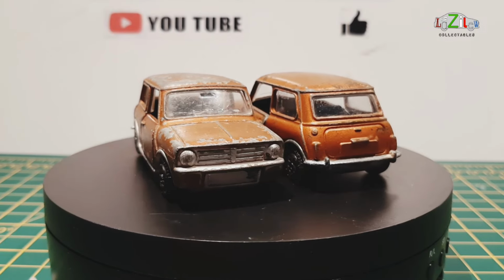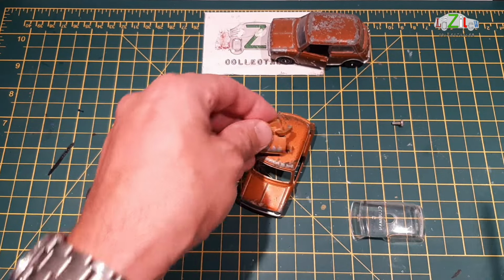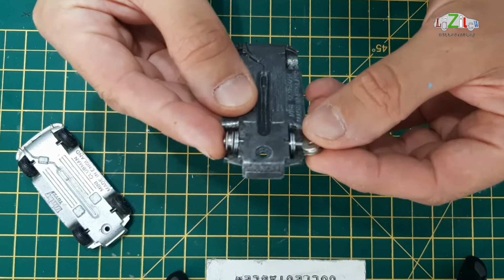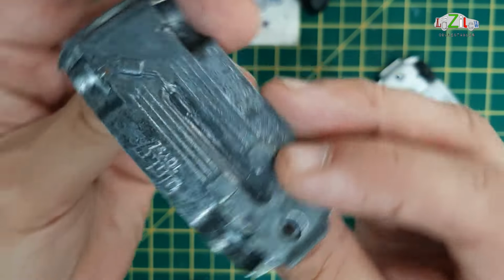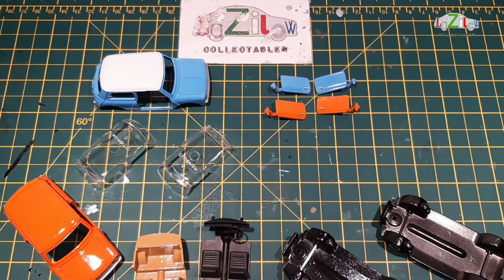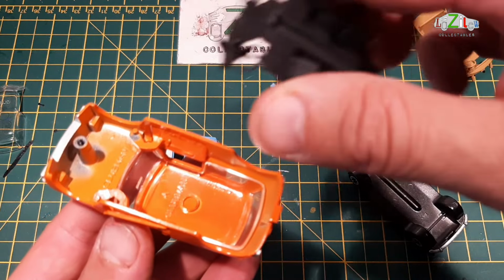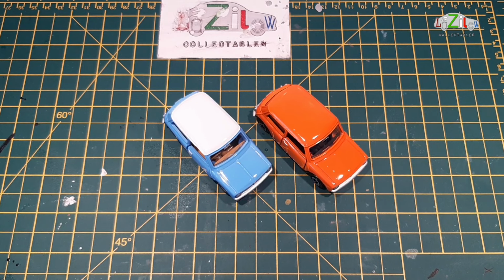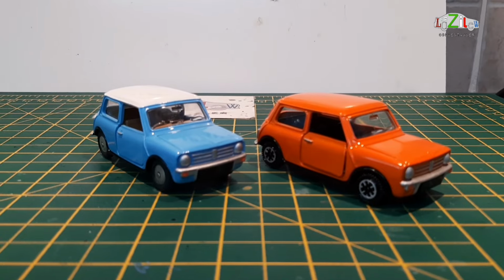Dinky toys Mini Clubman diecast restoration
In this episode I will restore 2 Mini Clubman cars by Dinky toys ,making some changes and adding extra details.